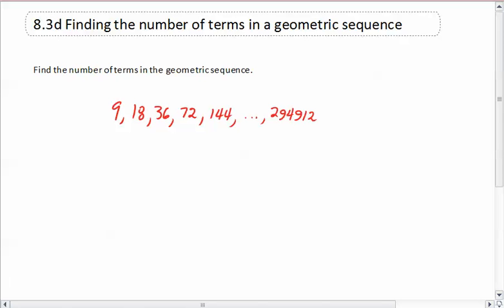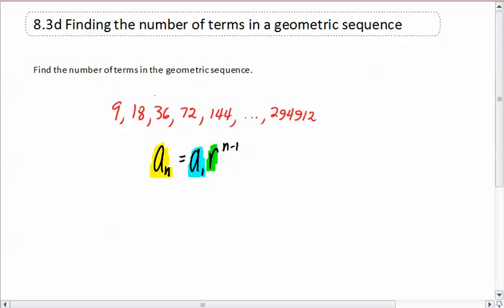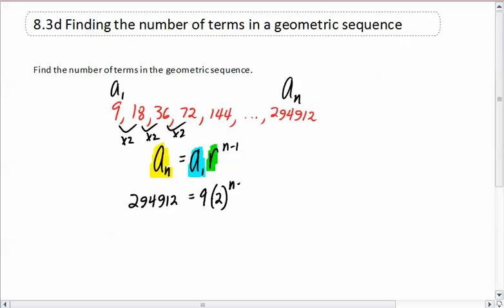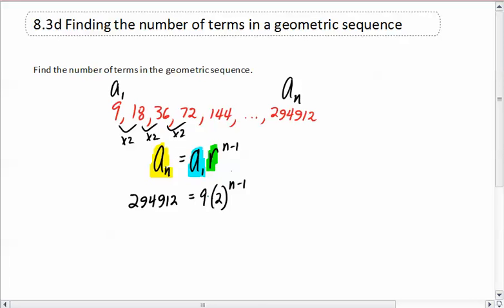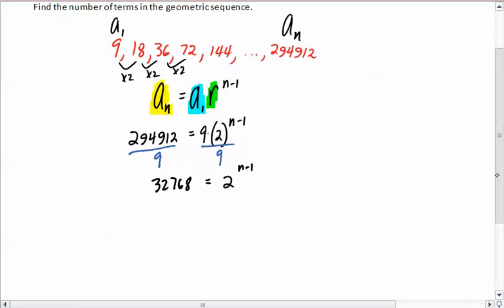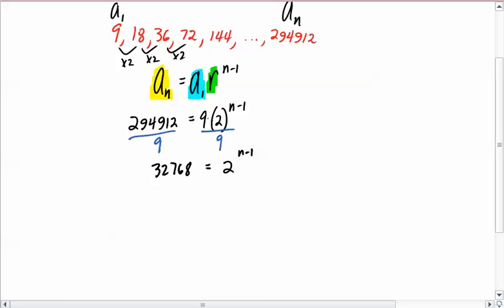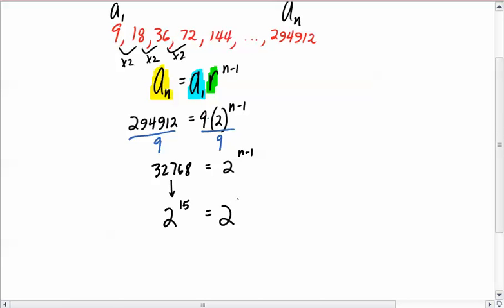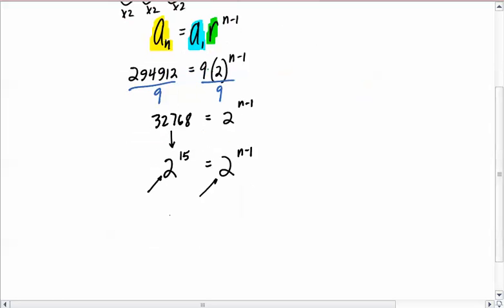8 3d Finding the number of terms in a geometric sequence